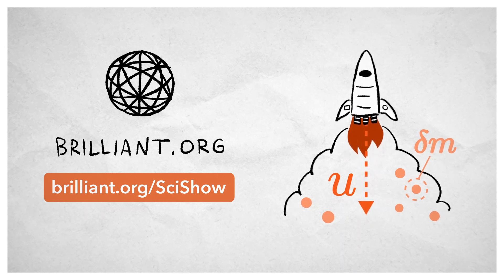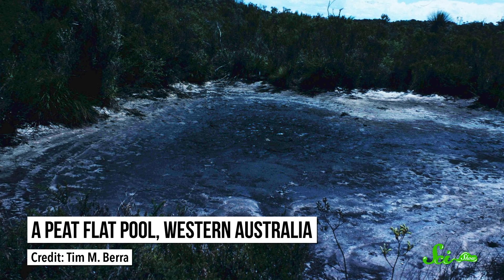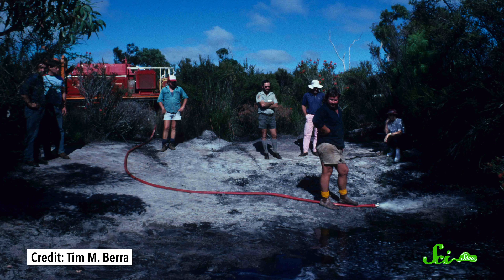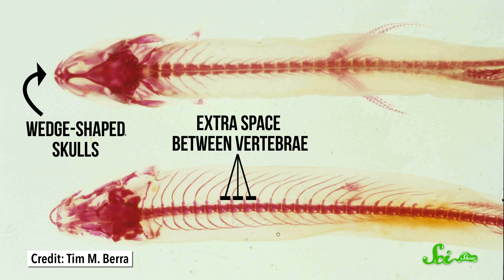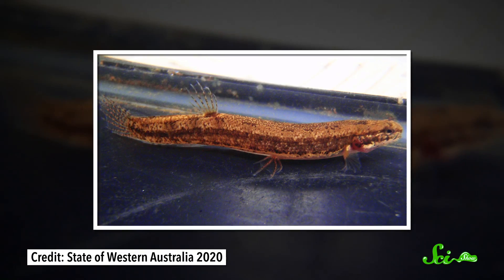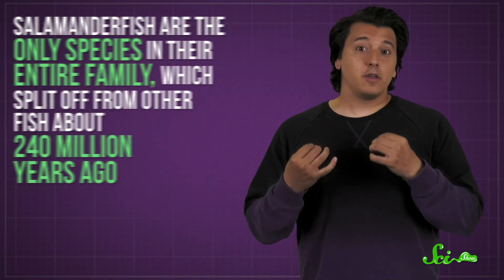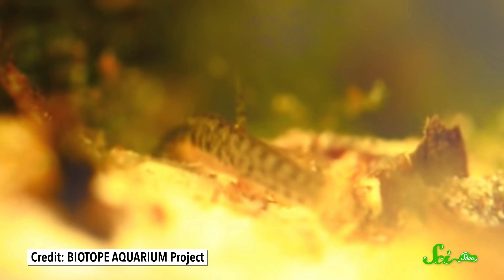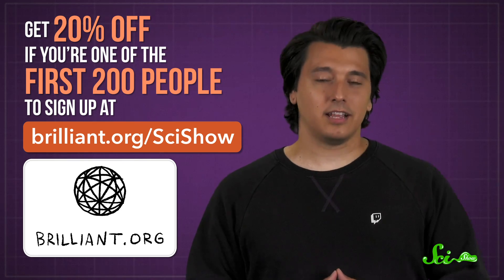Instant Fish: Just Add Water | Salamanderfish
In the peat flats of Western Australia, a peculiar fish lies in wait: salamanderfish spend several months buried underground until the dry sand they live in fills with water again.

Thumbnail Credit:  Tim M. Berra

Image Sources:
Tim M. Berra, Ph.D. -- Thanks to Dr. Tim Berra for teaching us more about these wonderful fish as well as providing incredible pictures!
Salamanderfish video: BIOTOPE AQUARIUM Project